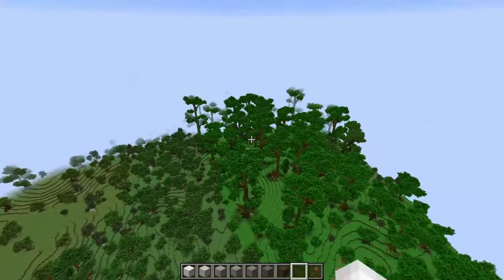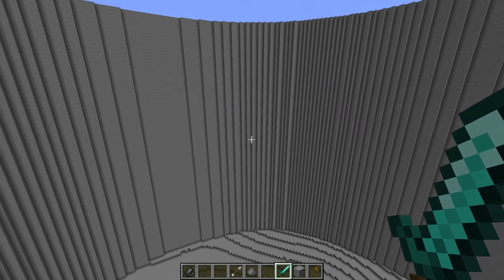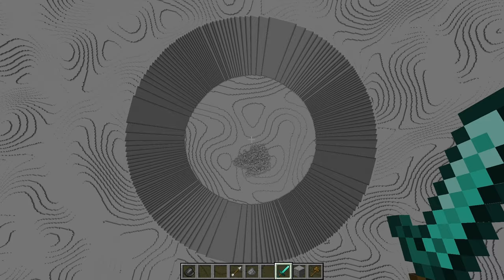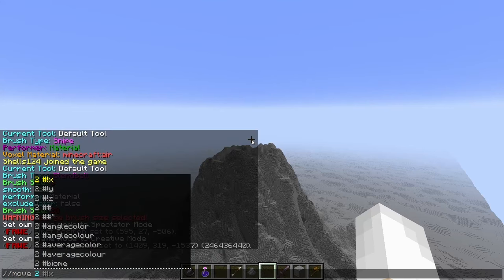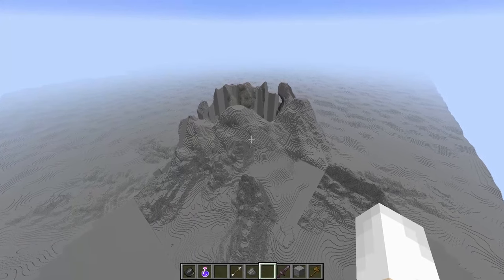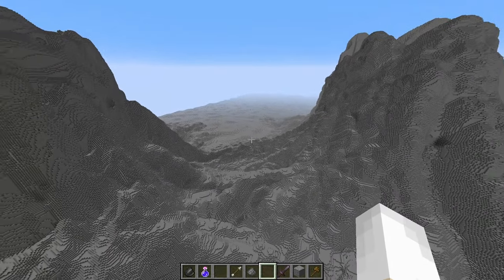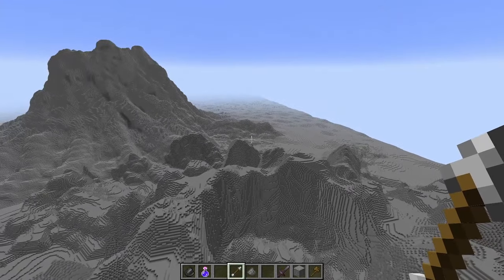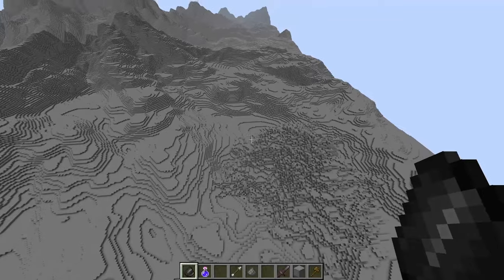Legend of Alex: Making Mountains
Join me as I remake Hyrule's terrain from scratch in Minecraft. Today we're building prominent features such as Death Mountain, Zora's Domain, and the Gerudo Highlands and Desert.

The mod I used to view the full terrain is Distant Horizons.

Final Boss by Myuu